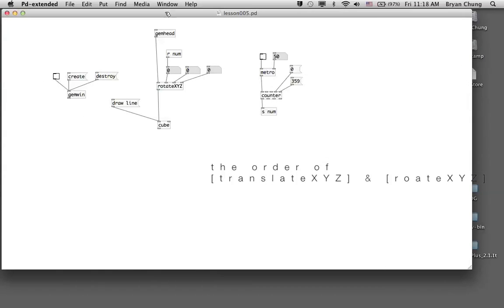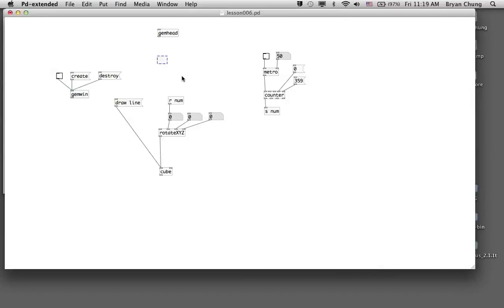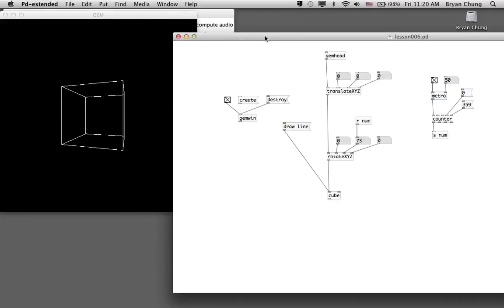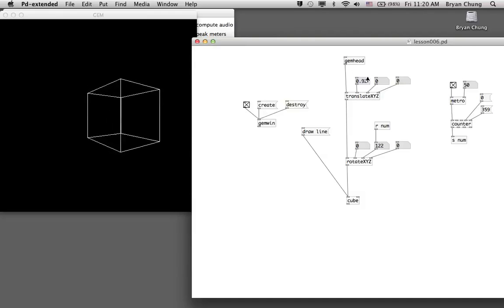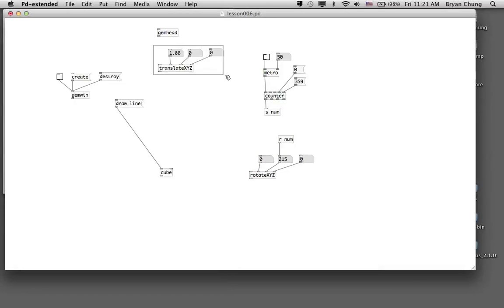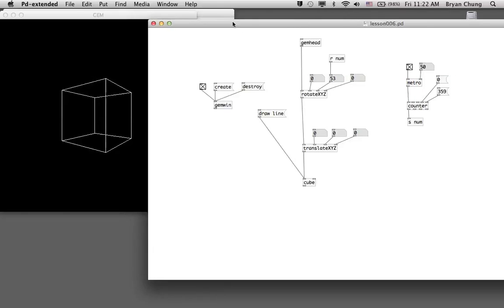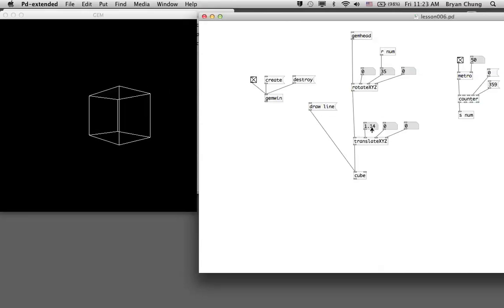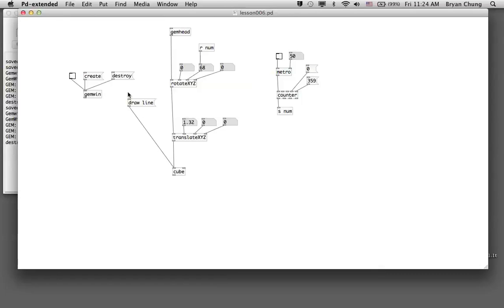VA3460 Embodied Interaction - Puredata lesson006 (the order of [translateXYZ] & [rotateXYZ])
02:56 - [rotateXYZ]
04:08 - X Y Z axis
05:27 - [metro] & [counter]
08:27 - animate the cube with [metro] & [counter]
11:06 - [send] & [receive]